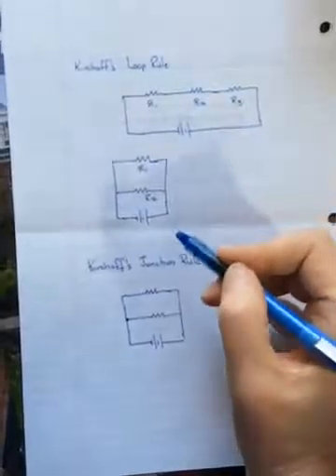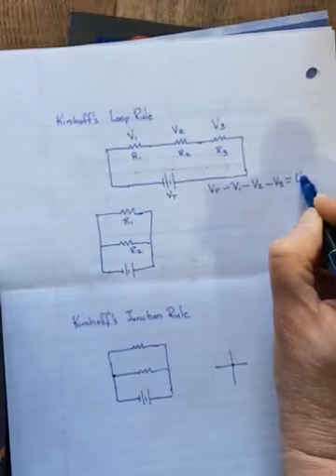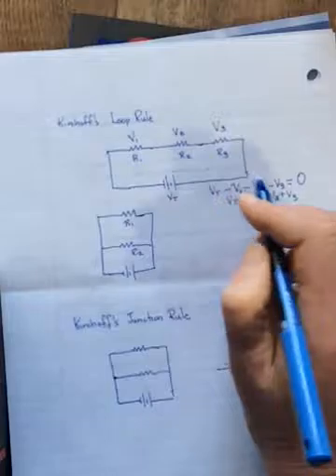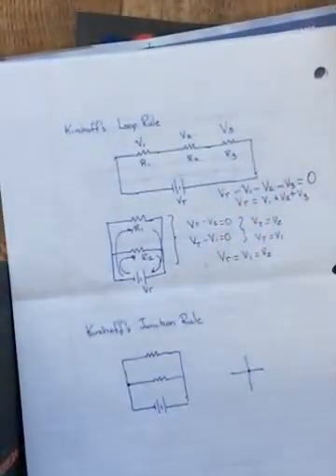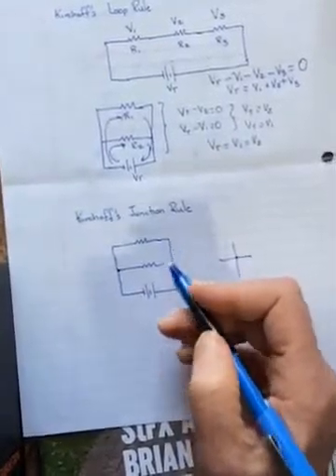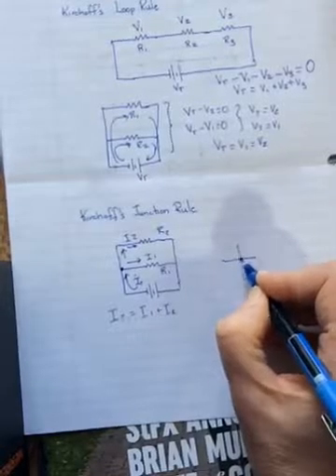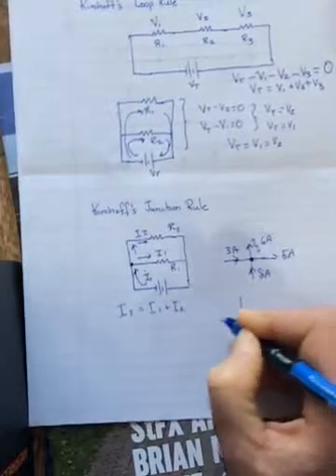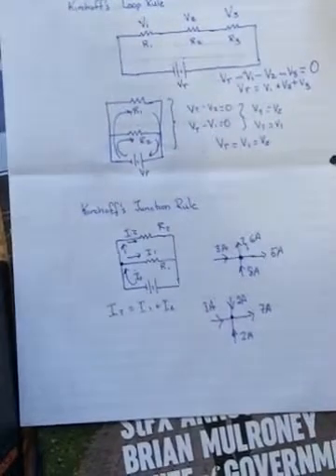Physics 12 Kirchoff's Rules